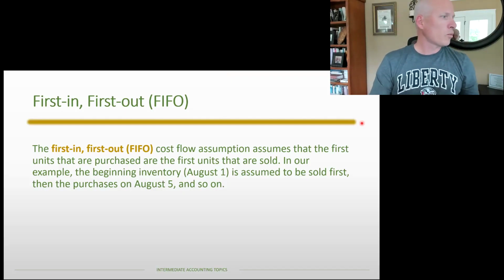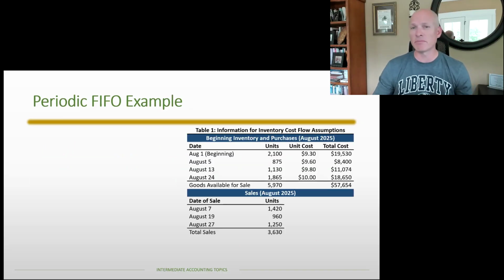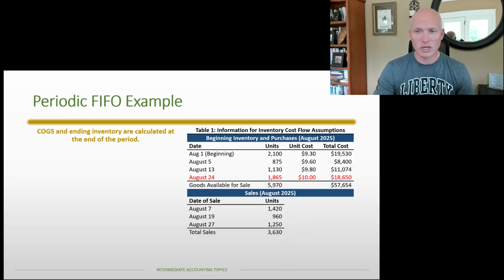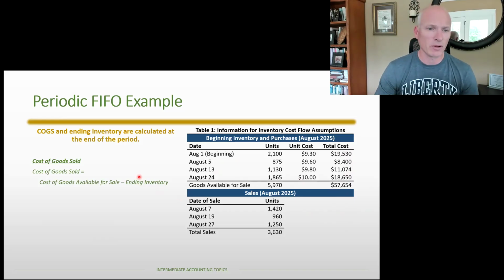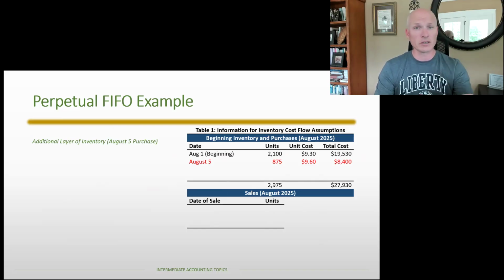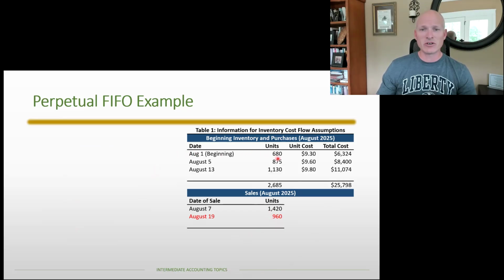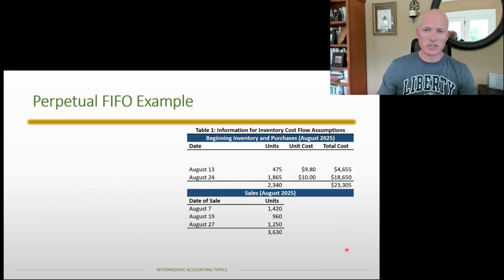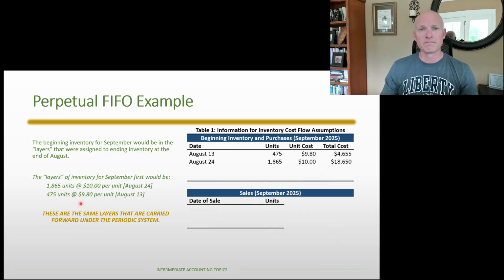FIFO Inventory Cost Flow Assumption (Period vs. Perpetual)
This video walks through the first-in, first-out (FIFO) inventory cost flow assumption under both a periodic and perpetual inventory system.